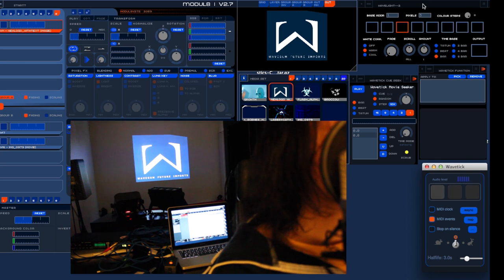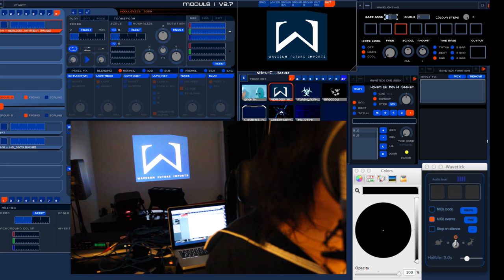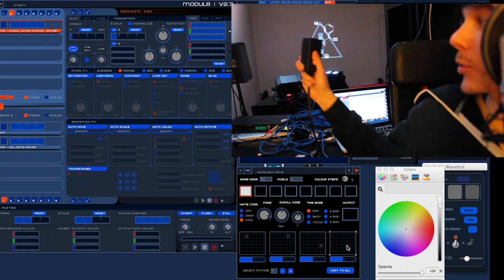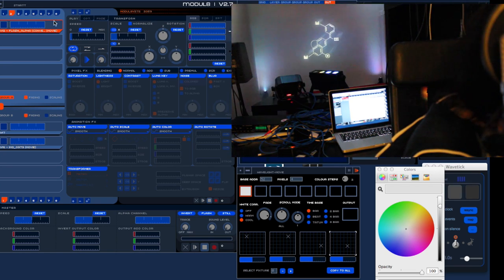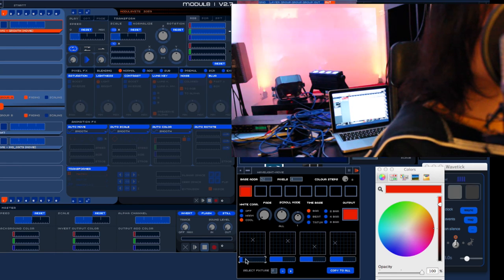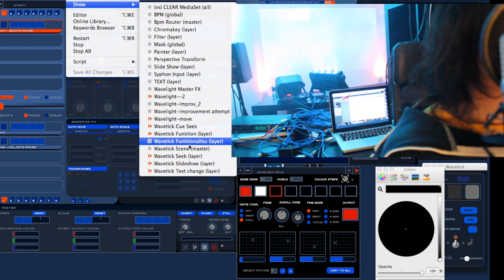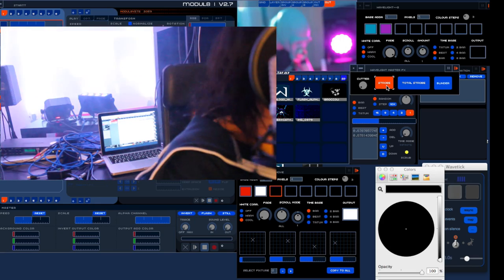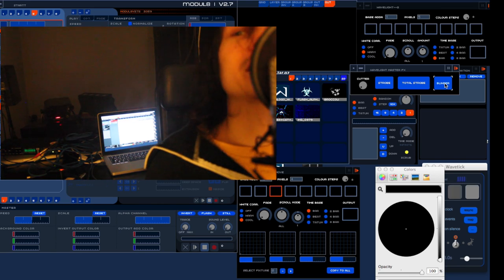Music mapped lighting control with Wavetick and Modul8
This video is about wavelight